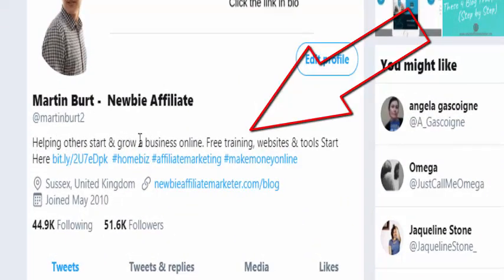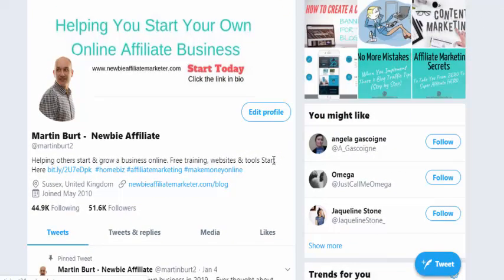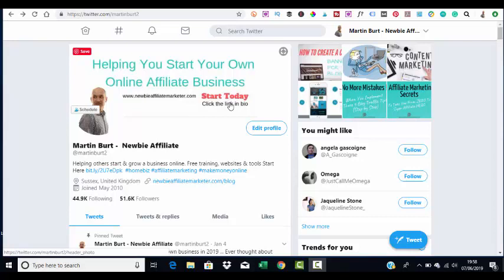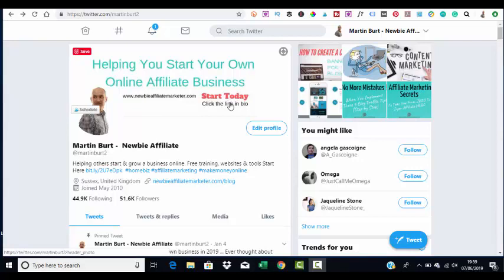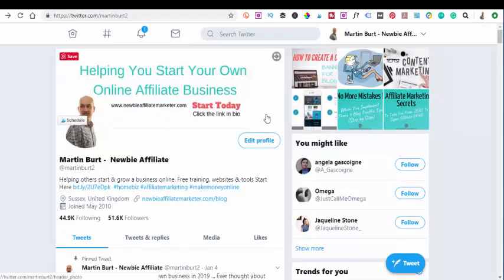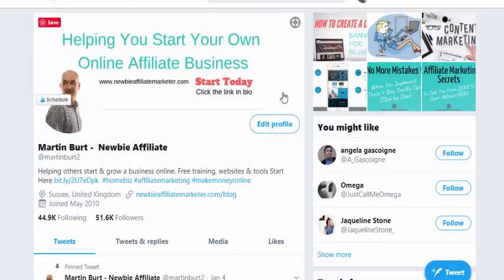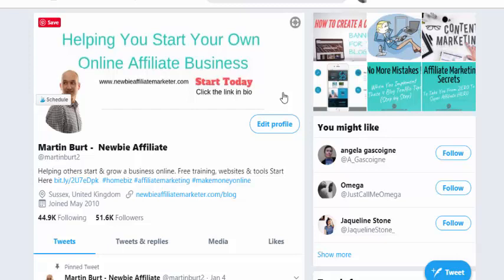Affiliate Marketing With Twitter - How To Set Up For Success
Affiliate Marketing With Twitter

Ok, let's crack on the first thing you need to do is make sure your account is set up correctly.

Profile Image - Make this a good head and shoulders image of yourself.

Write your bio and include relevant keywords and hashtags too so that people will find you when they search on Twitter

Optimize your header image keep your image clear and have a call to action. You can use a site like to create your header images

What to tweet. Once you have your account set up using short tweets between 80 -120 characters in length, use 2 -3 hashtags and use a link shortener such as for all your links

Setting up a blog and promoting out your articles which in turn will have affiliate links in them. You can start a blog and get free training and support at Wealthy Affiliate create your free account

Start building your email list using a site called AWeber to can get a 30-day free trial using this

Create your own landing pages and sales funnels. If you are using Wordpress for your blog this is simple just use the Thrive Architect plugin. Discover more about how this works right

Using Tools with Twitter. Yes it is fine to use tools to schedule your tweets but make sure you hop onto Twitter daily to manually tweet and retweet too. Use tools such as to do this.